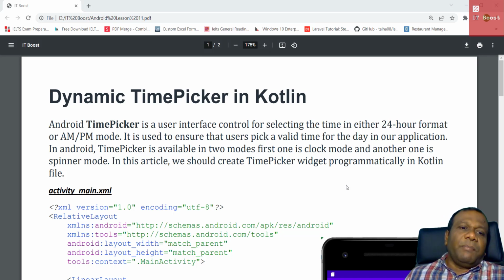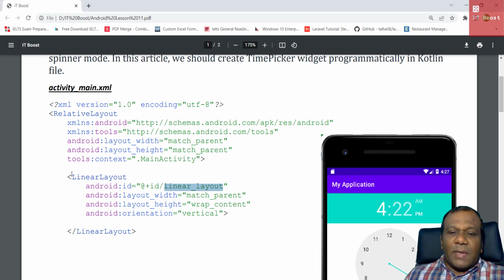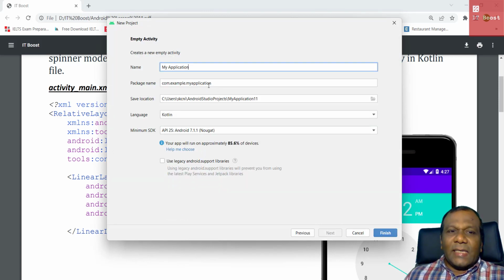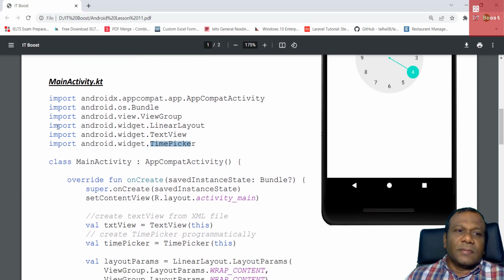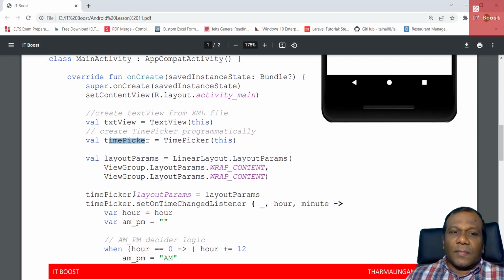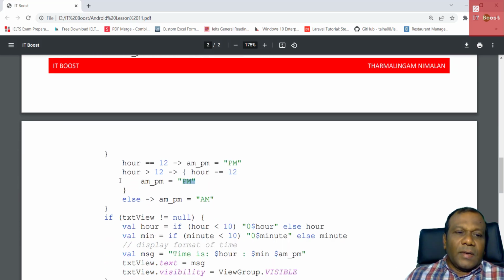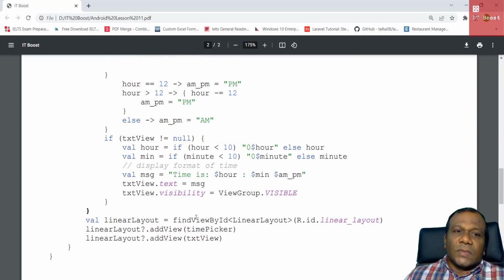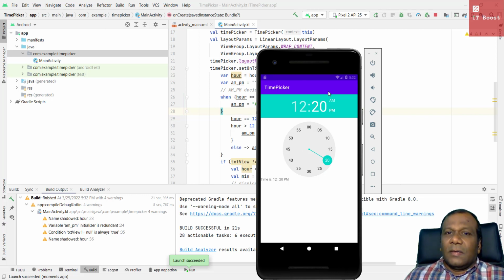Kotlin Android App Development - Lesson 11 | Dynamic Time Picker